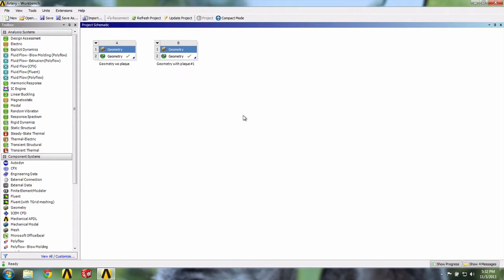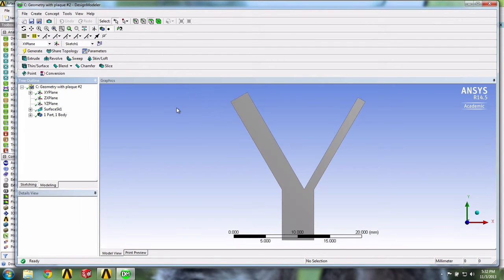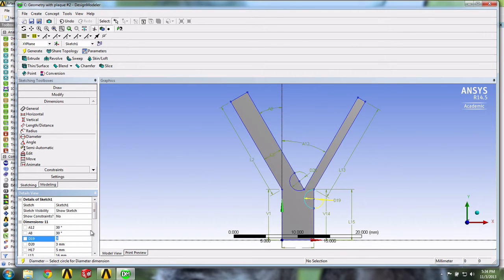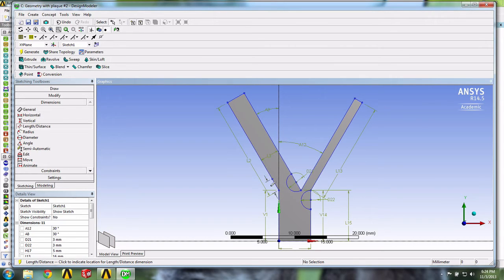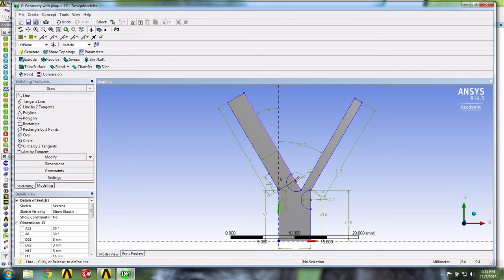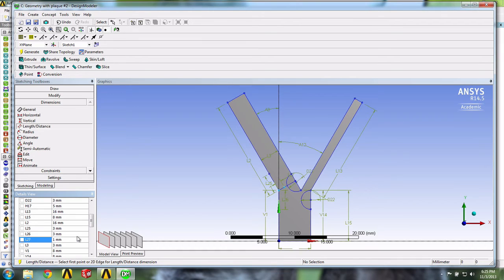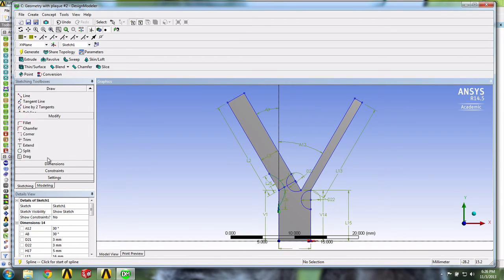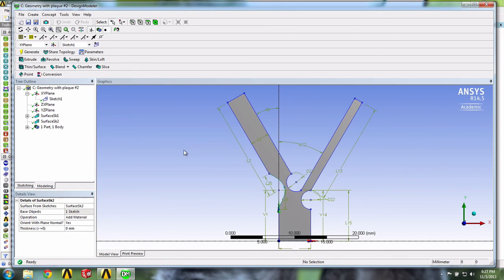SimCafe: Artery in ANSYS, Geometry part 3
This video covers the addition of fatty plaque configuration #2 for the Artery ANSYS tutorial.